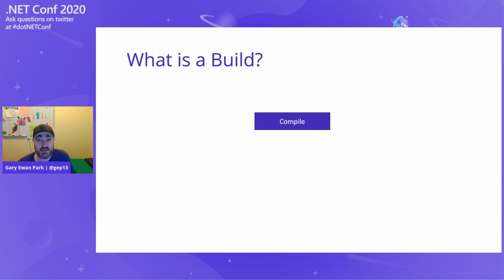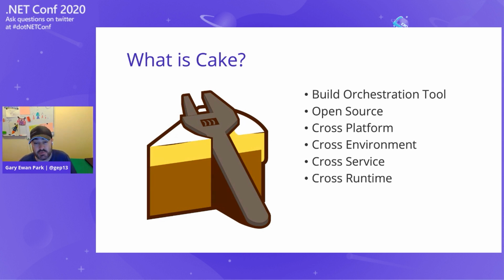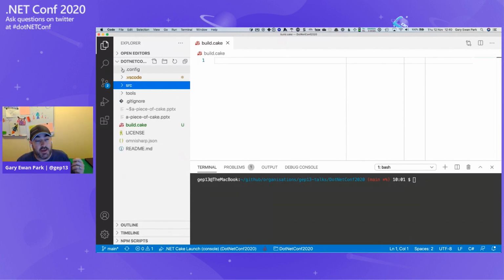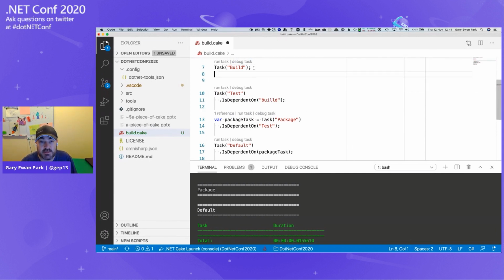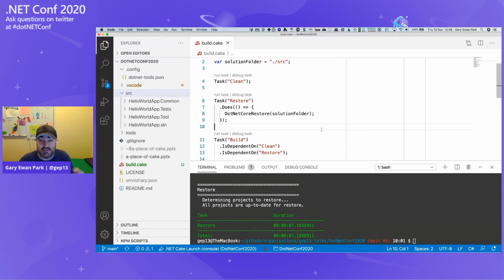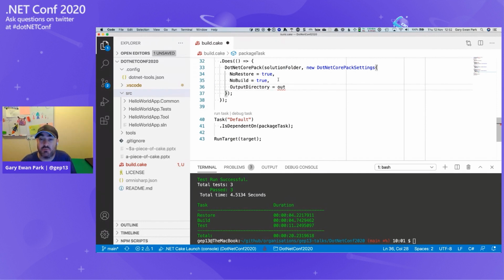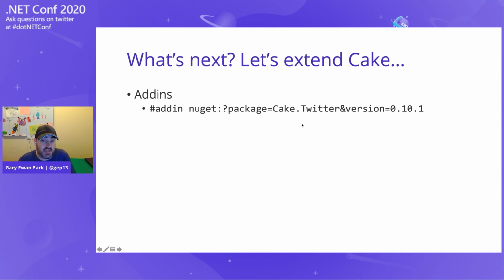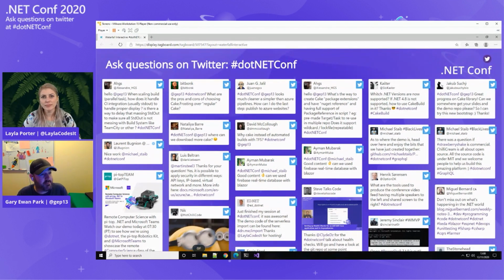NET Conf 2020 A Piece of Cake C# Powered Cross platform